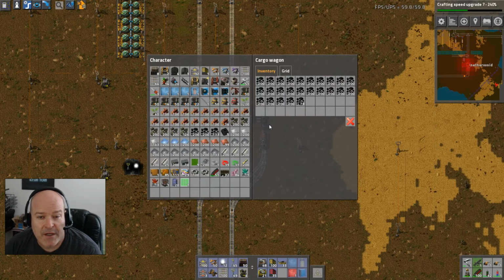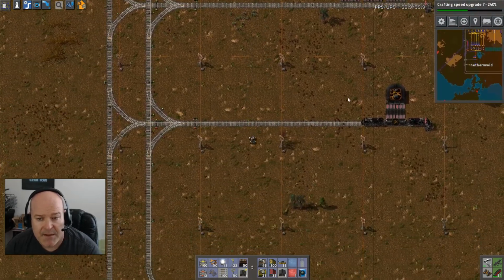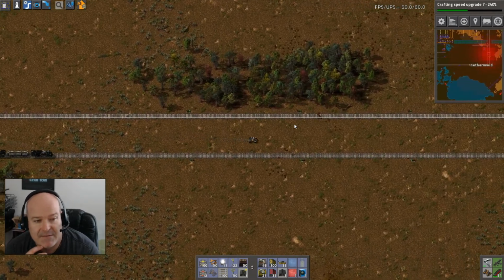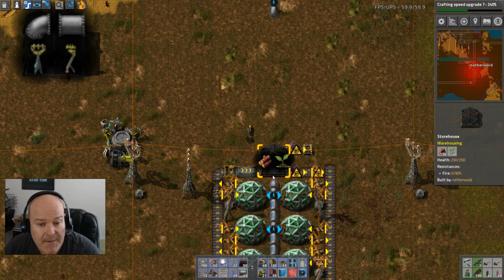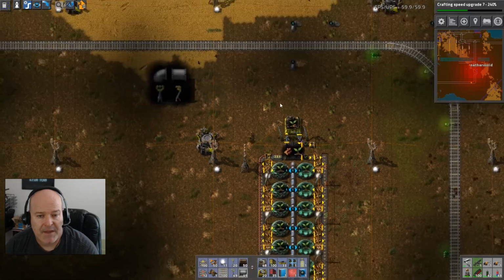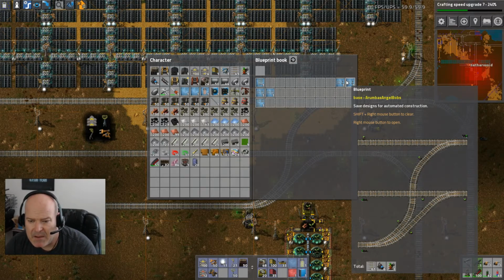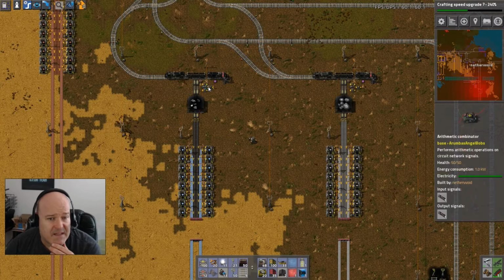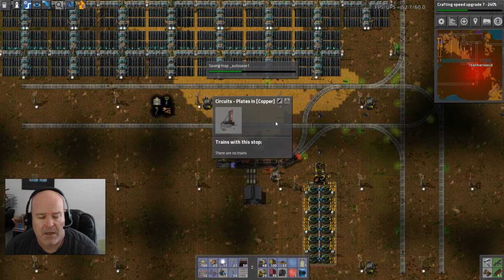Factorio Modded 0.14 - Lets Play - S2 E116